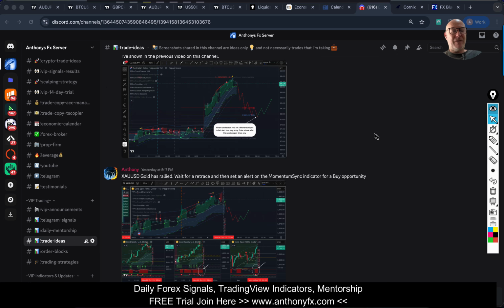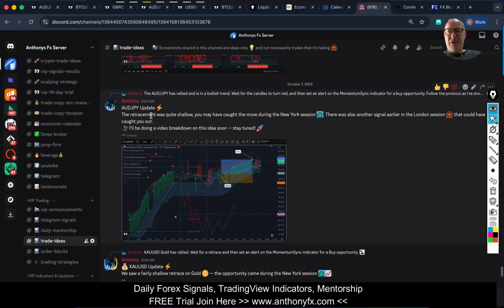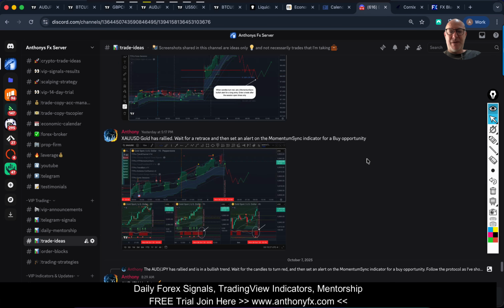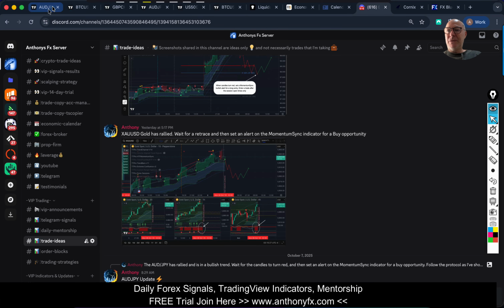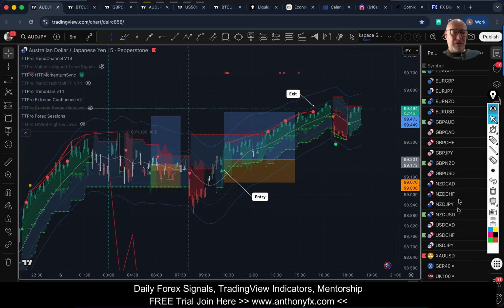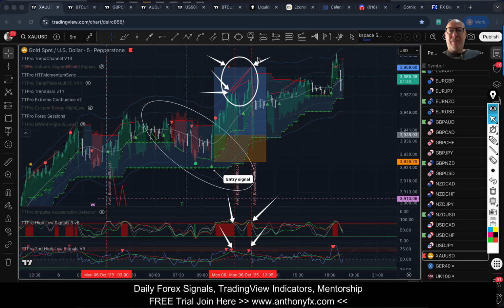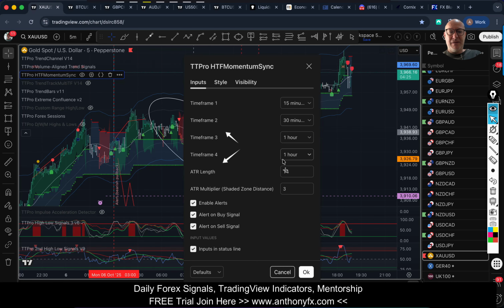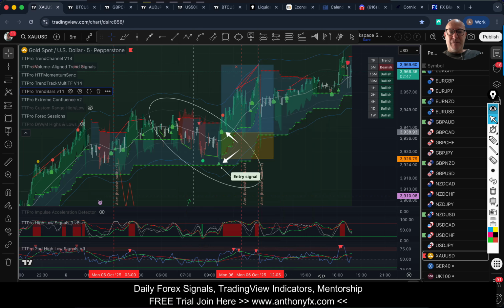Daily Trade Ideas Recap +Tutorial - Easy As Paint By Numbers